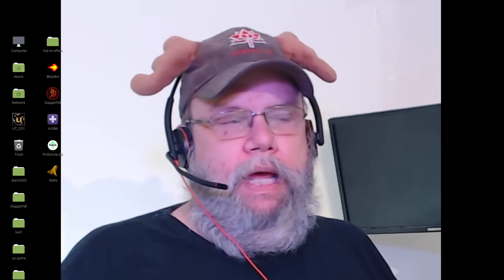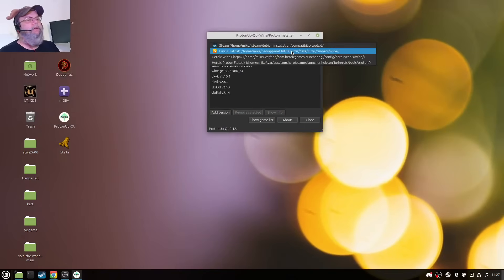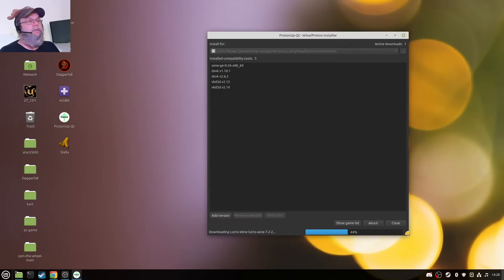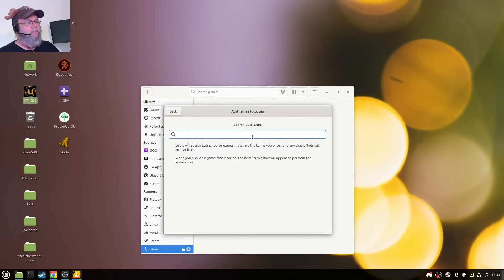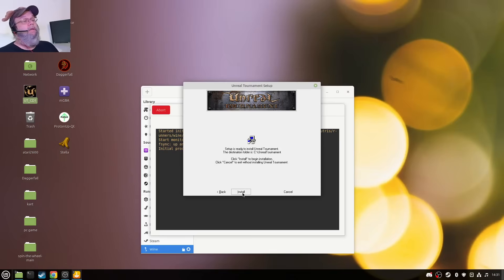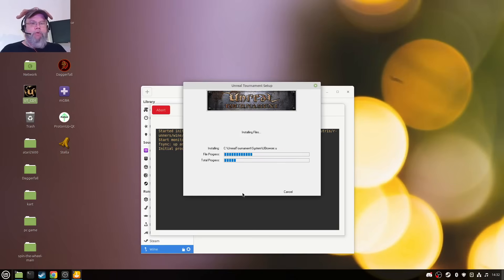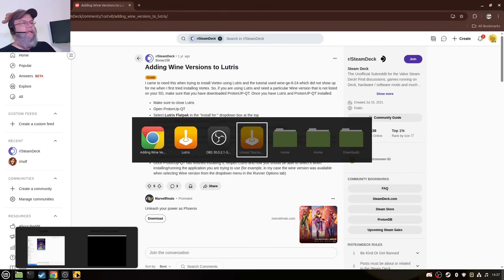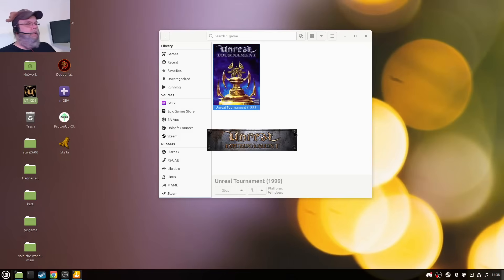🧊 Installing Unreal Tournament on Linux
in this video, I walk you through installing Unreal Tournament 2025 on Linux Mint ( More of a stumble lol) because who says penguins can’t frag like pros? 🚀 Whether you're switching from Windows or just curious how well UT2025 runs on the Penguin , I've got the steps, tips, and gameplay footage to prove it's smoother than a fresh install.

tools
Lutris
ProtonUp-QT